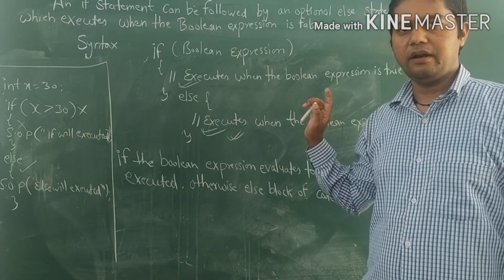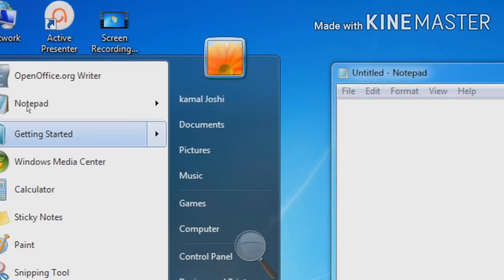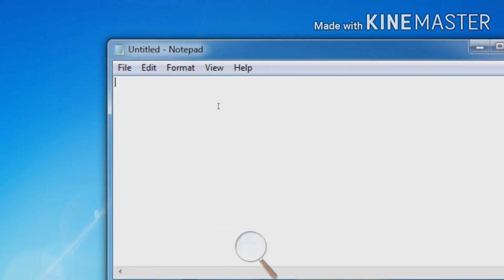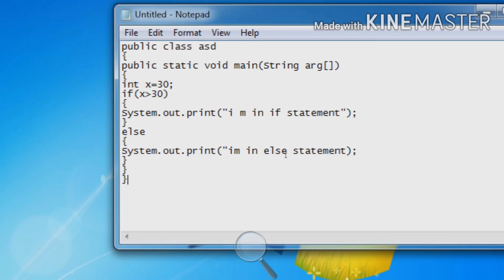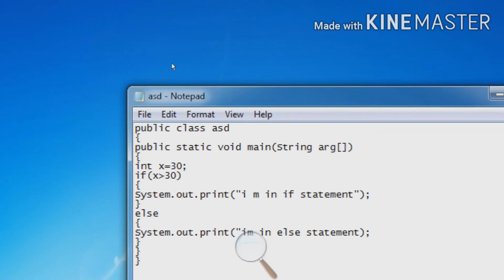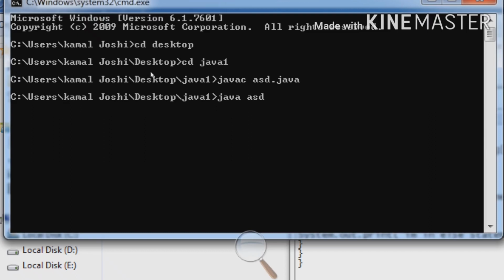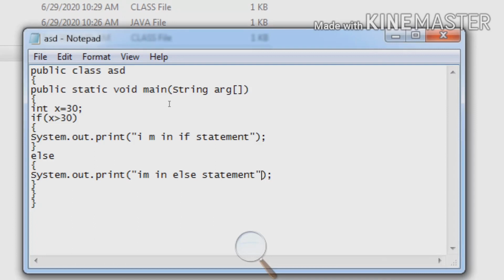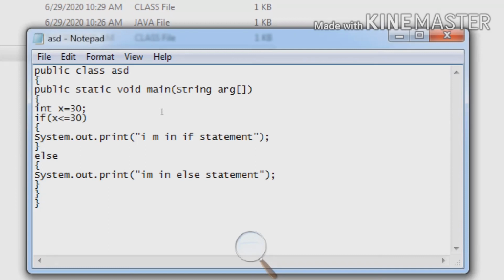If else statement